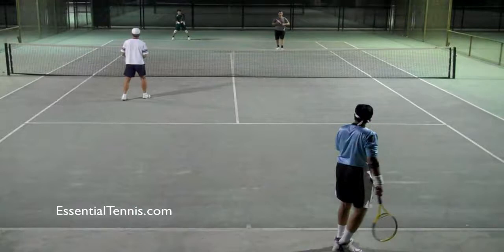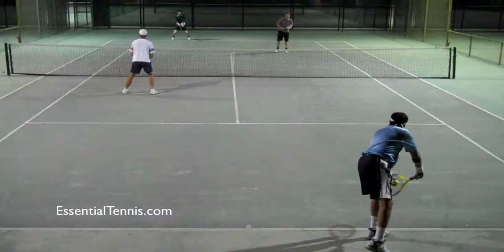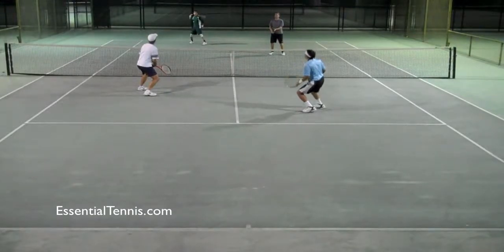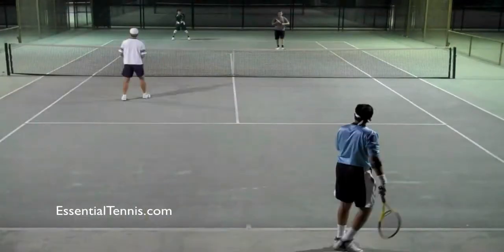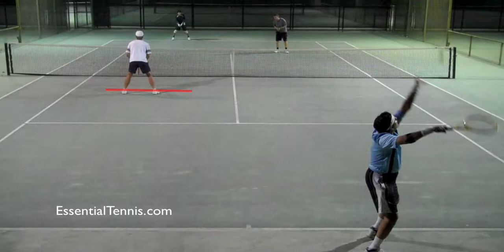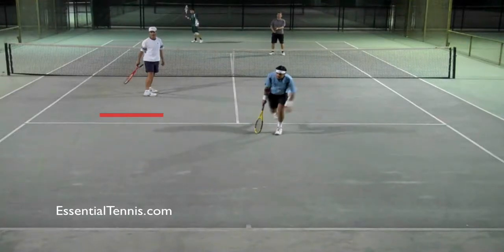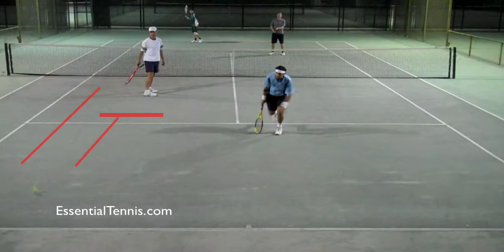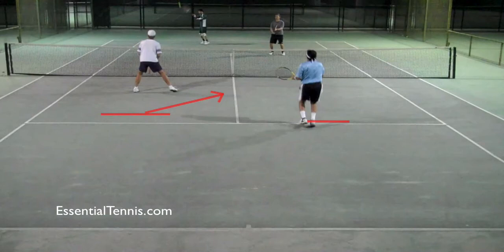Covering The Lob In Doubles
Do you hate getting lobbed in your doubles play? I do too! In this video you can learn two ways to help position yourself and get ready for a possible lob.